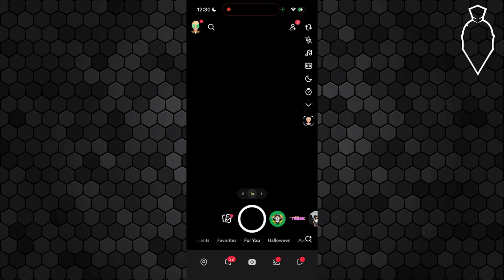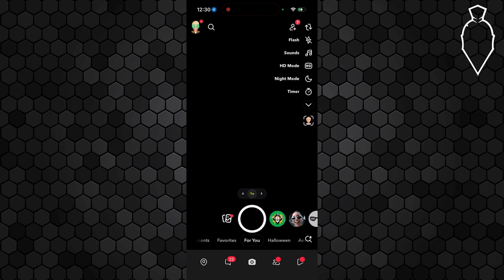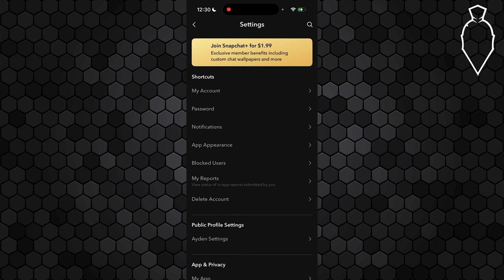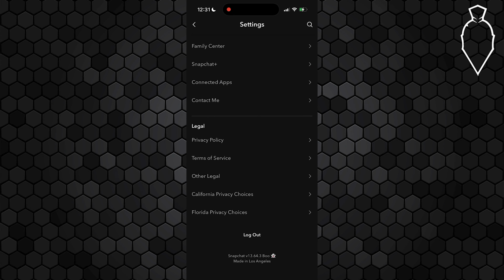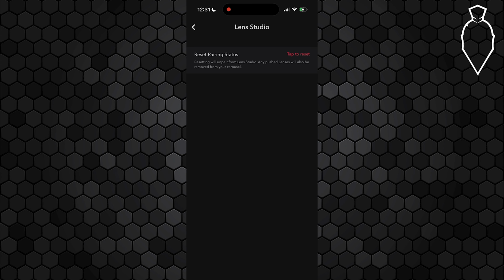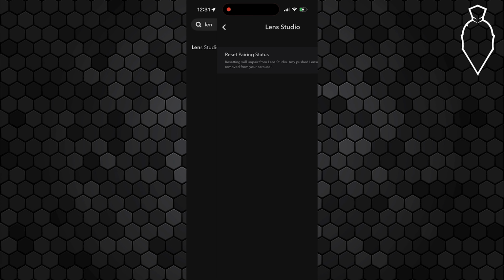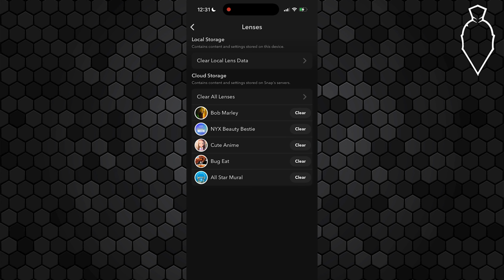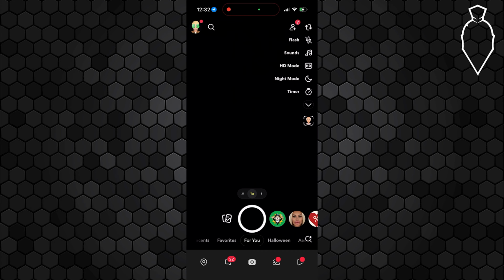How To Fix Snapchat Camera Zoom Problem - Full Guide